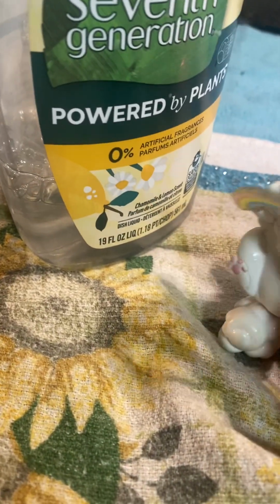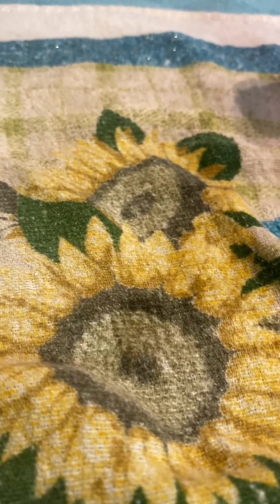Baby’s lemonade stand